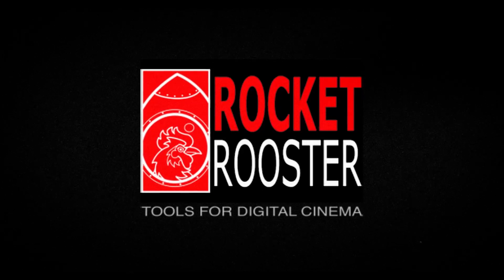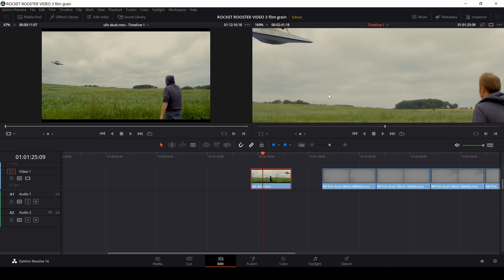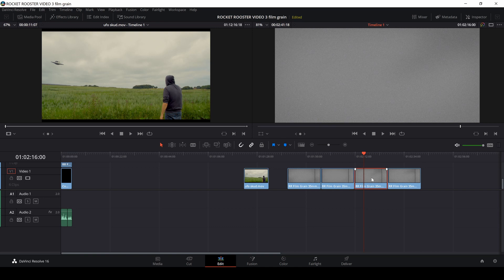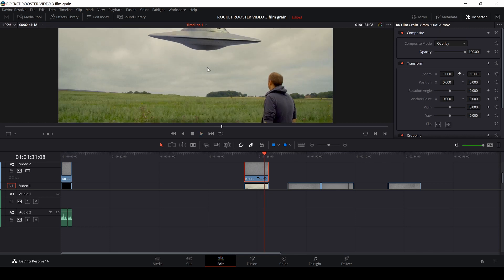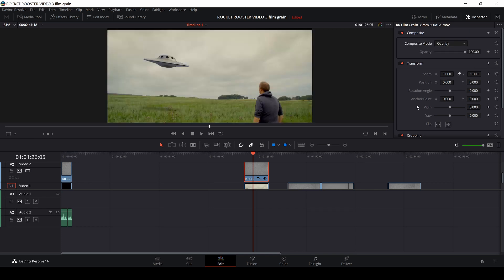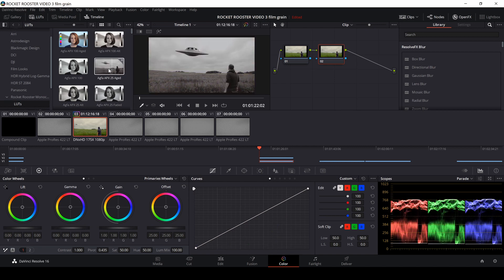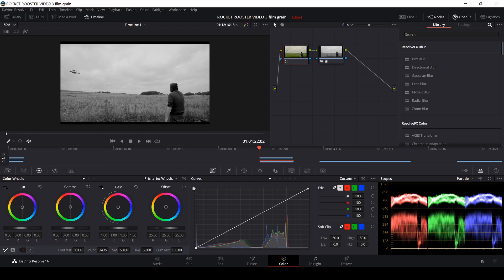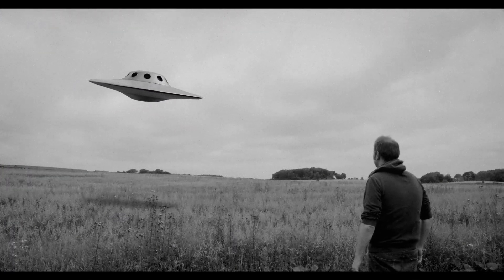Davinci Resolve 16 how to use Film Grain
This video are all about using film grain in your projects. This video is made especially for those who do not use the studio version of Davinci Resolve but who would like to add film grain to there projects. You can either use film grain from Rocket Rooster or find it somewhere else on the internet.